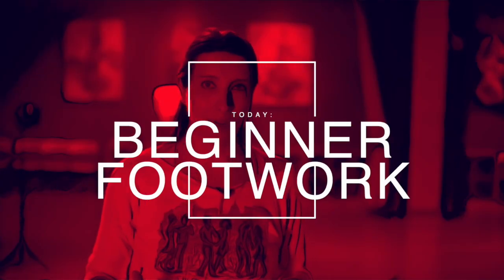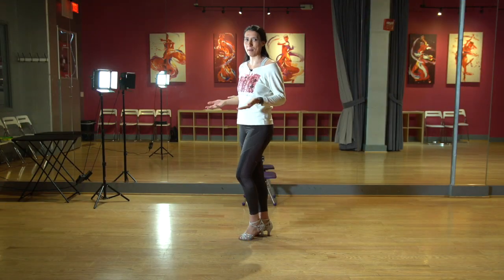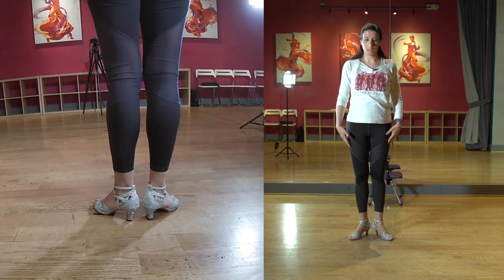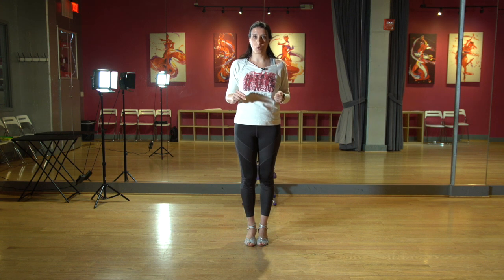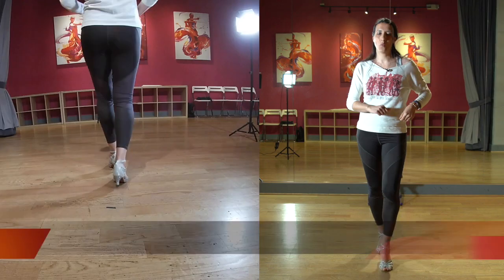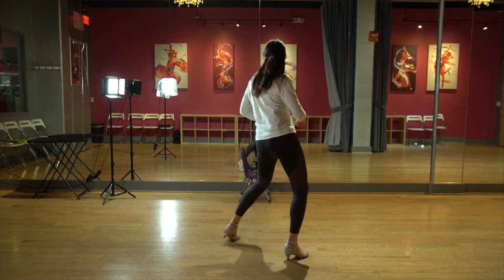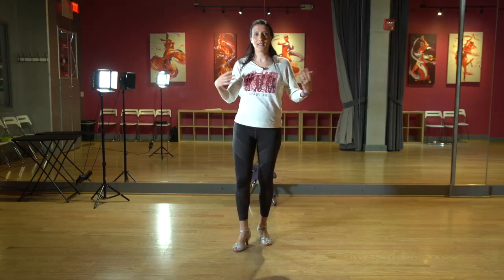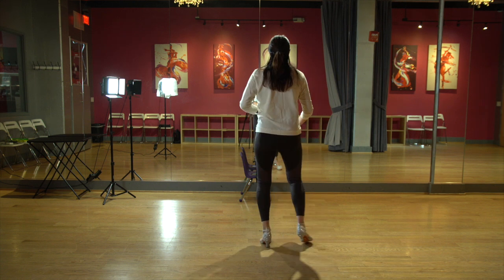Beginner's Tips For Success On The Salsa Dance Floor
In this video, Salsa With Silvia owner Silvia Alexiev reviews the most essential footwork in Beginner Level Salsa on 1 dancing and gives crucial tips for making your dancing look good on the social dance floor. Building these important tips into your dancing is your key to success in salsa dancing!

Here are the links to the moves in the video broken down in even more detail: